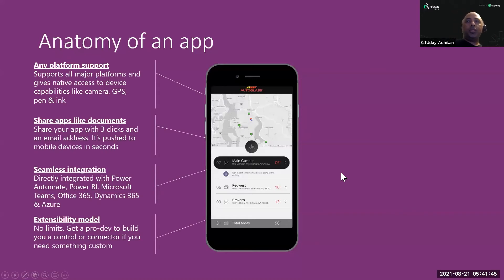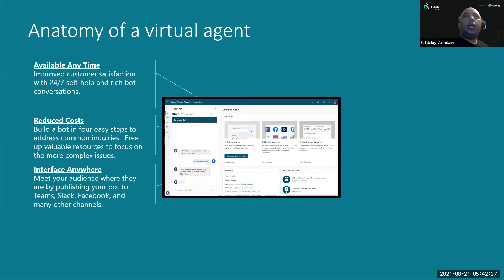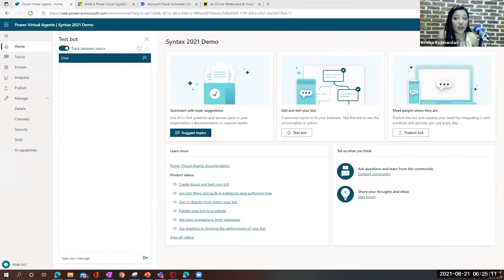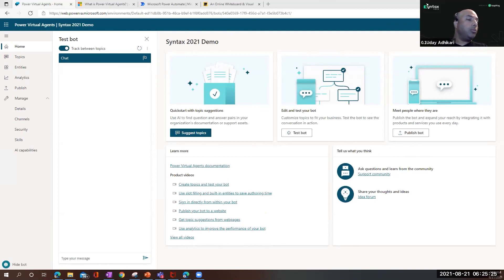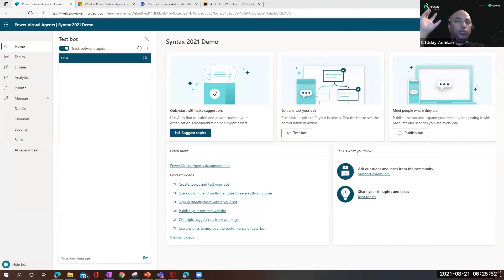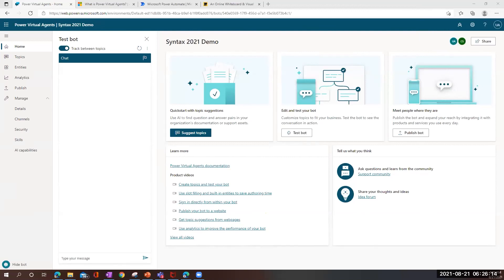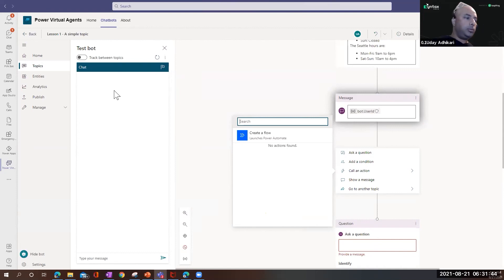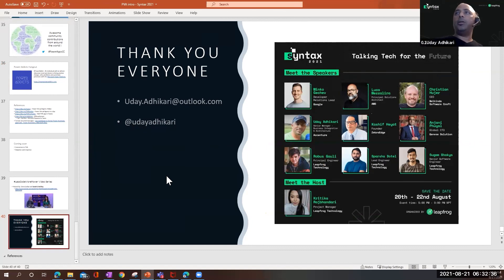How to Build Chatbots in Dataverse for Teams | Uday Adhikari | Syntax 2021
Syntax2021 is our virtual tech conference where we brought together tech leaders all around the world who shared their awesome ideas and experiences in building great software and products. It lasted from 20th - 22nd August 2021.

In this second session, Uday Adhikari, Senior Manager - Business Integration & Architecture at Accenture, talked about building Power Virtual Agents chatbots in Dataverse for Teams. The session was hosted by Kritika Rajbhandari (Project Manager, Leapfrog Technology).